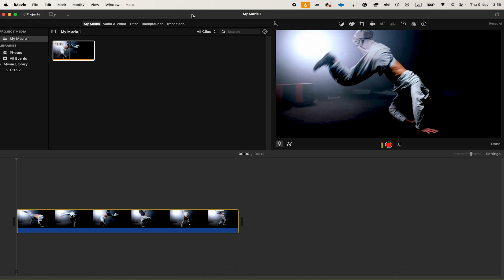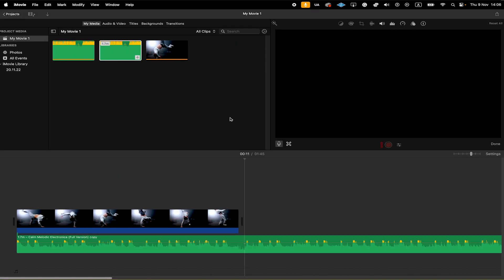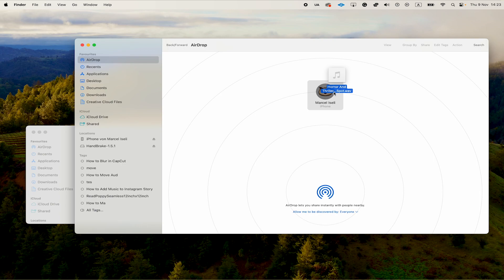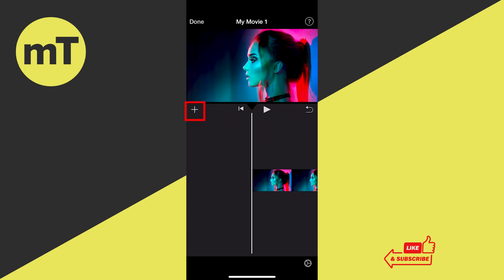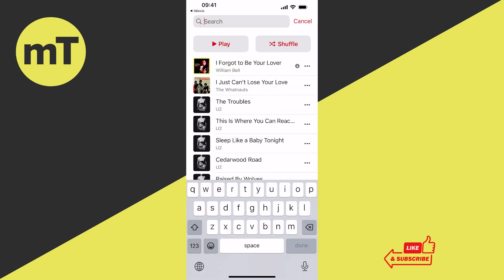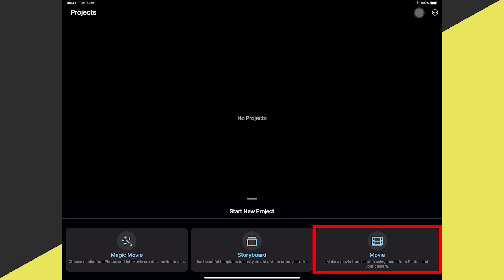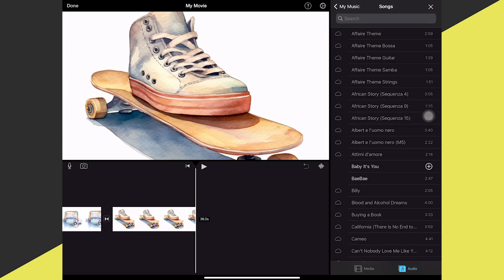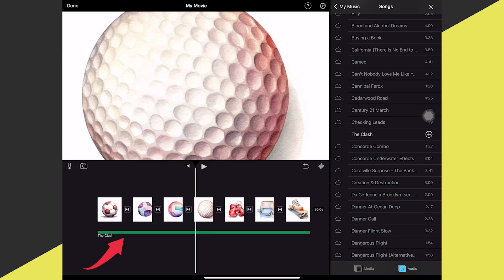How to Add YOUR OWN MUSIC to iMovie (Mac, iPhone, iPad) | 2024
Learn how to add your own music to iMovie on a Mac, iPhone, or iPad in 2024. With this free guide, you'll be able to add your own music to your videos in under 5 minutes!

Joining the tutorial and learning how to add your own music to iMovie is a great way to personalize your videos and make them unique. With this free guide, you'll be able to add your own music to your videos in under 5 minutes! So be sure to check it out and start adding your own music to your videos today!